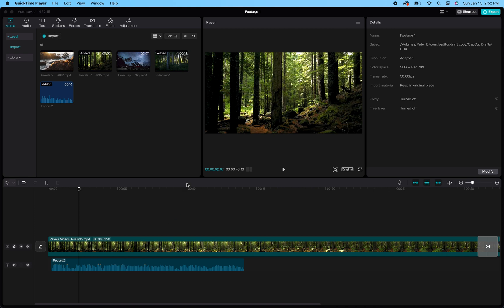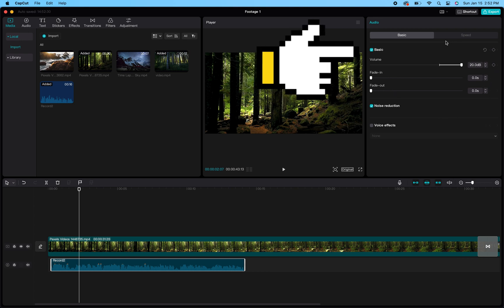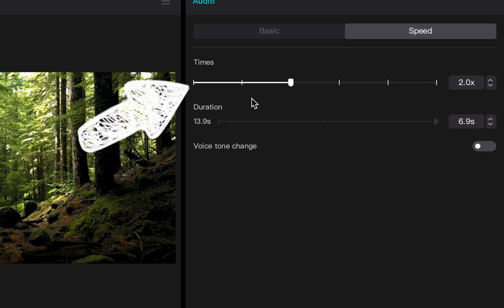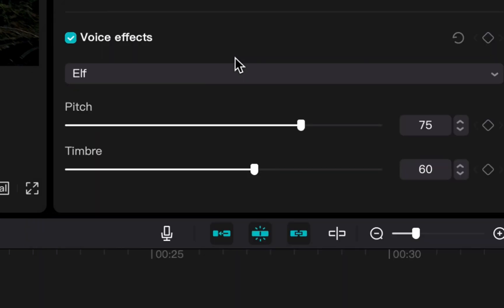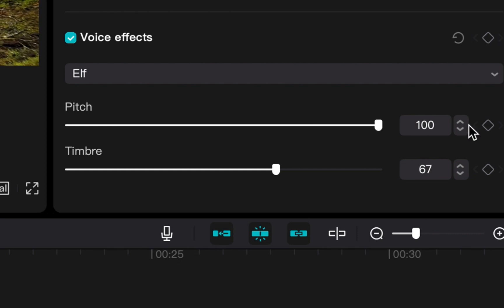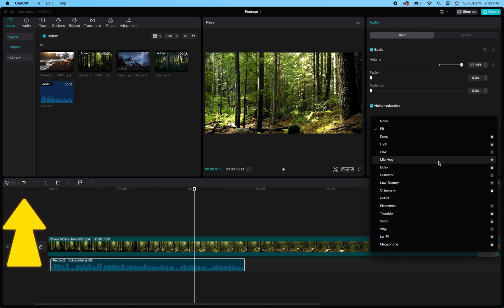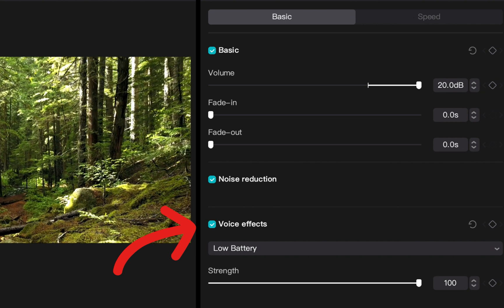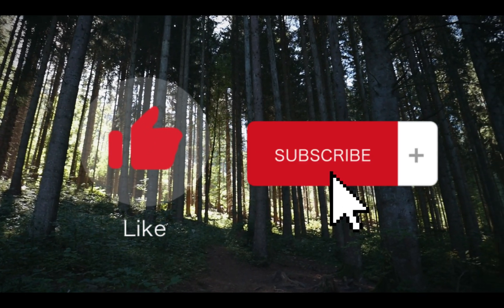Add Voice Effects In CapCut | Quick & Easy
A quick video on how to add voice effects in CapCut. You can also use this tool to change a song voice in CapCut as well as adding voice effects in CapCut. I had a lot of fun learning this function and I believe it will help you to enhance your projects.

How To Add Voice Changer In CapCut